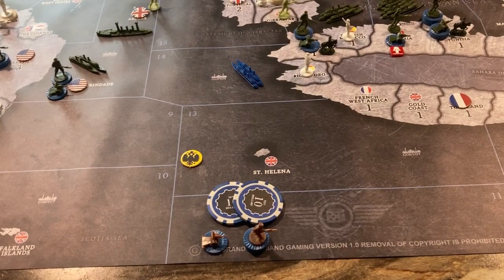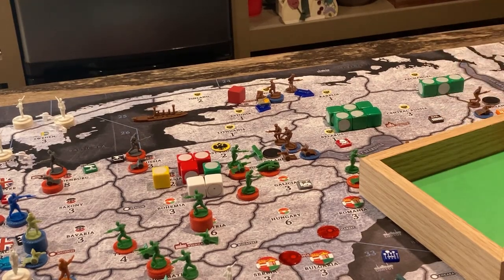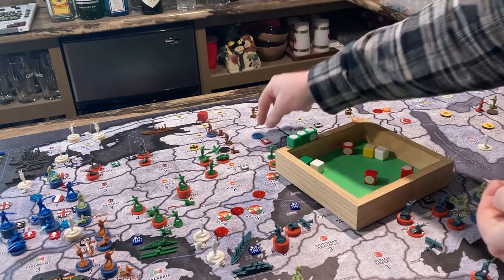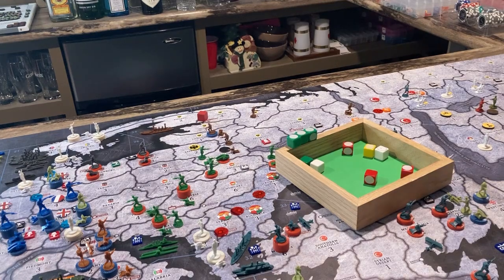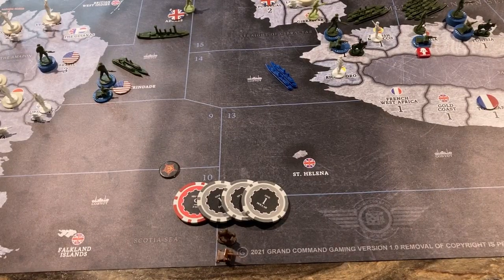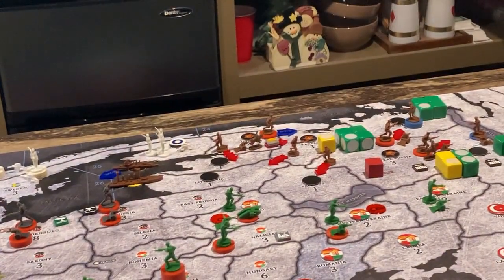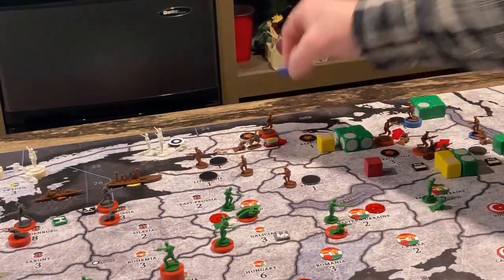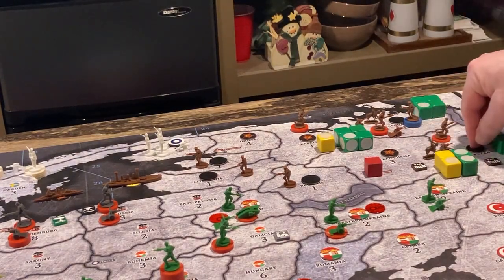K and K Solo Game - Turn 8 - Russia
Kings and Kaisers continues with Russia's fairly extended turn.  Able to hold off the conquering of their territories no longer, the Russian Empire devolves into a civil war between the Soviet forces and the White Russians loyal to the Tsar.  The Soviets have the early advantage due to some of what would have been White Russian territories that were conquered by the Ottomans.  We'll see how long the Russian Revolution lasts...